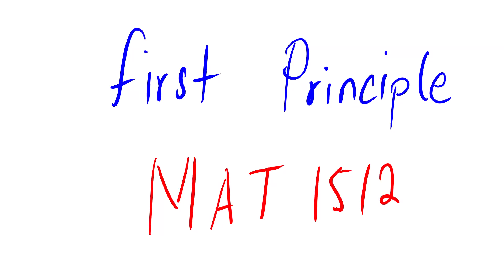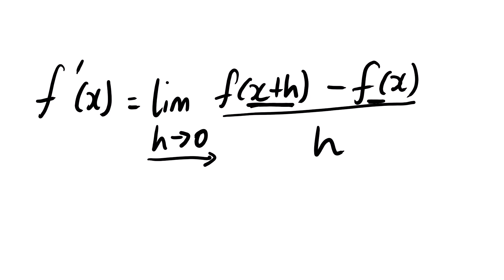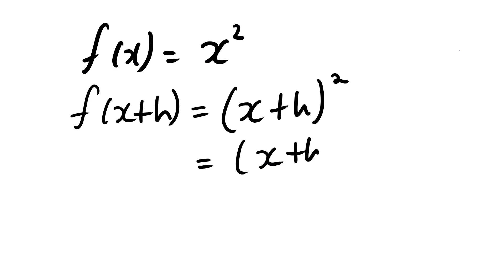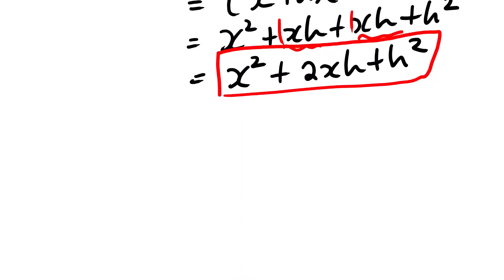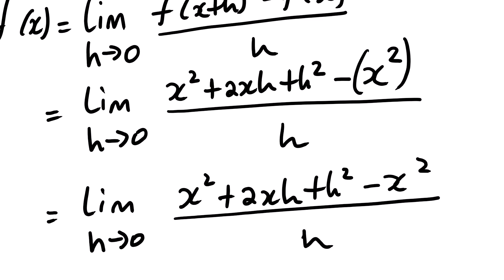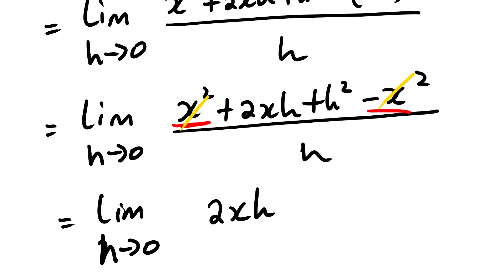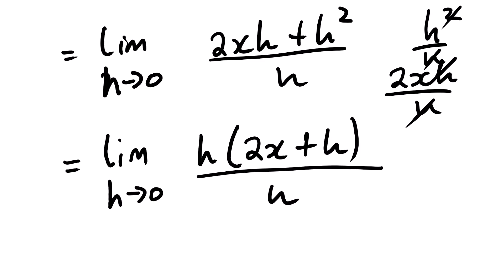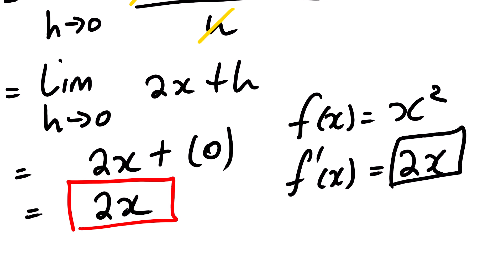MAT 1512 FIRST PRINCIPLE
WE FOCUS ON FINDING THE DERIVATIVE USING FIRST PRINCIPLE.